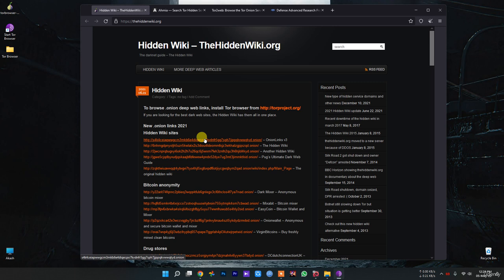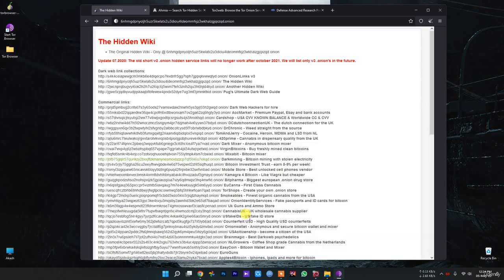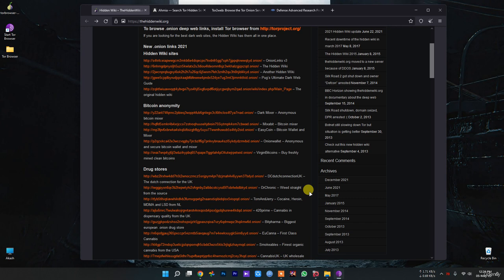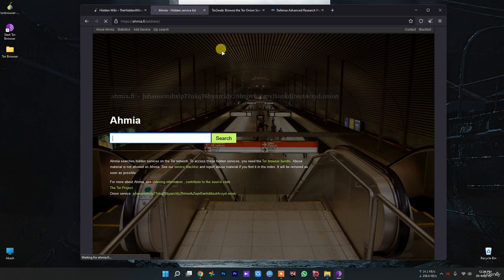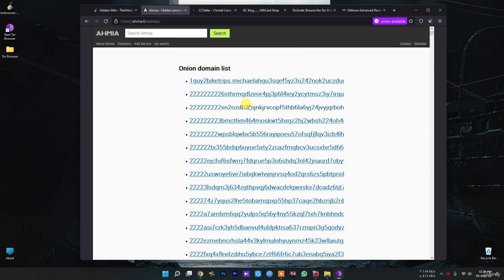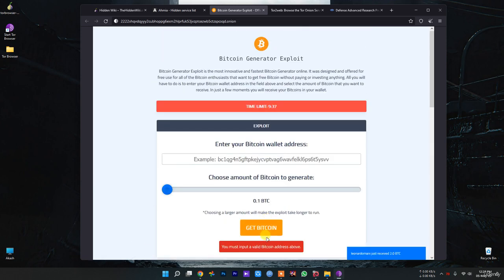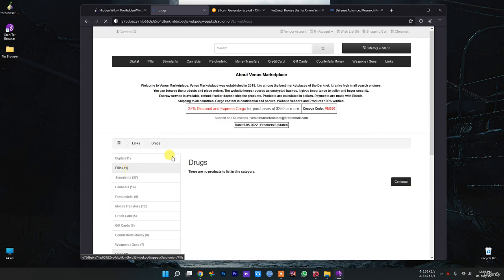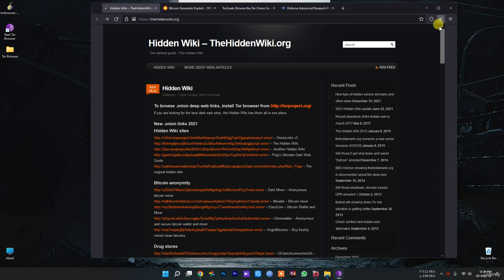32 Tor Hidden Services, Security & Anonymity Demonstration | Ethical Hacking Full Course 2024 🛡️👨‍💻